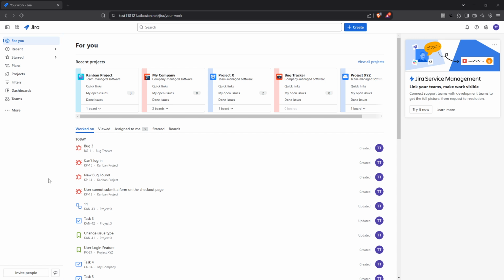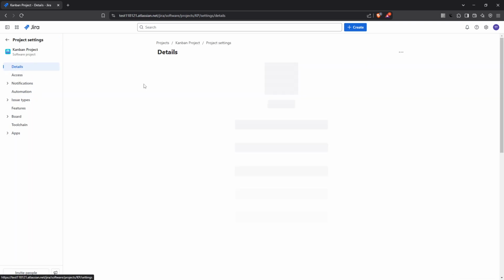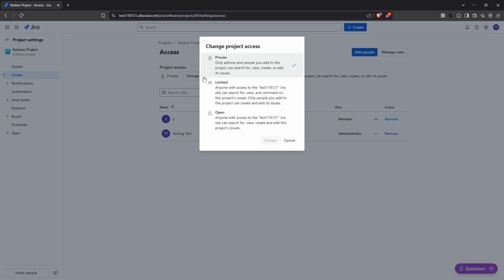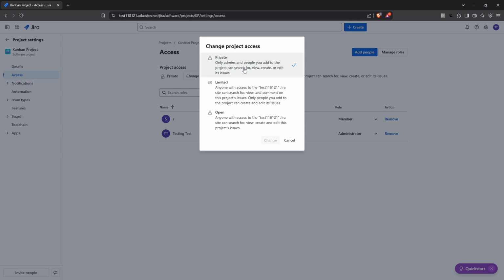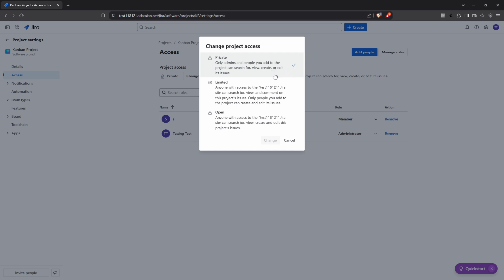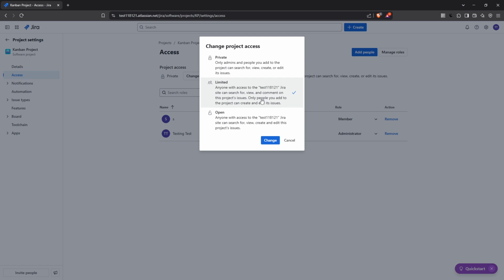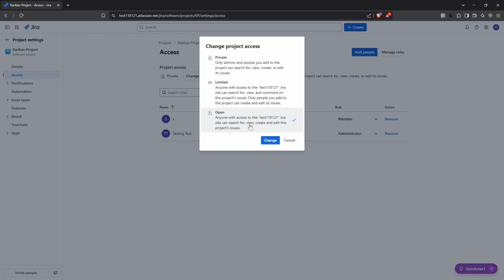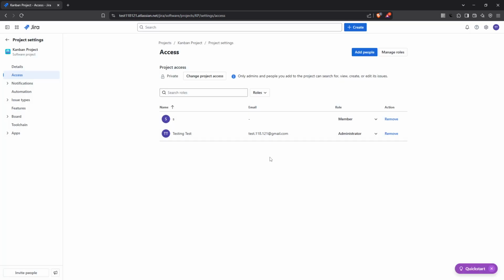How to Control Access to a Jira Project [2025 Full Guide]